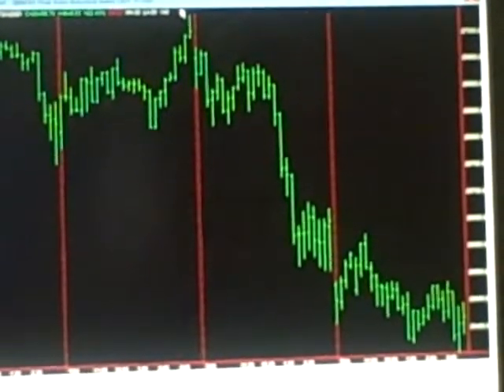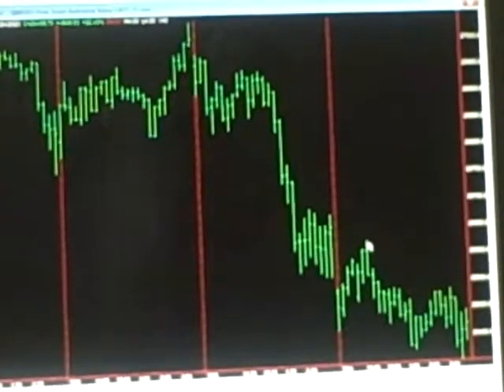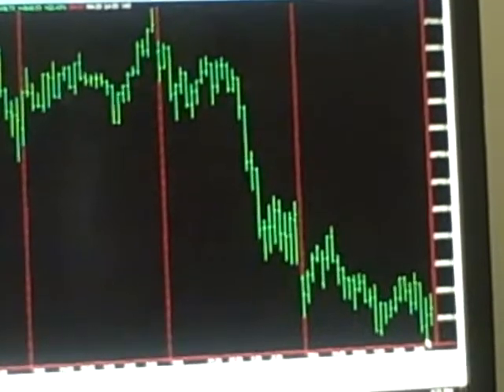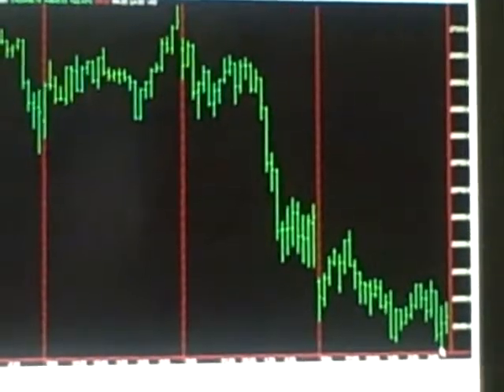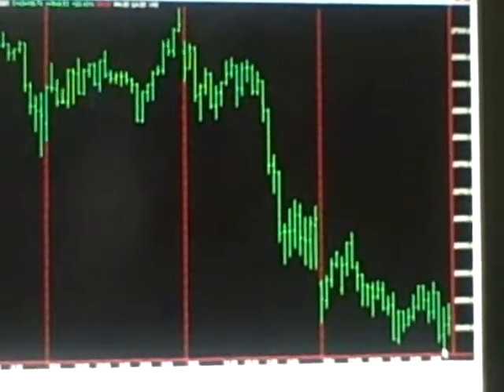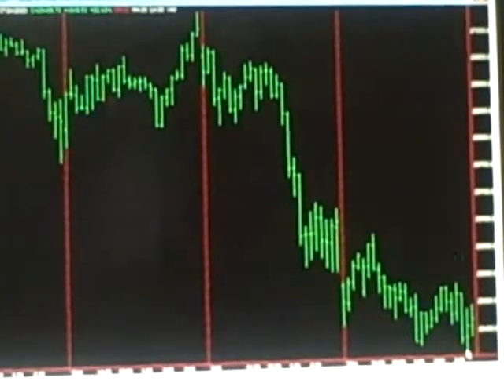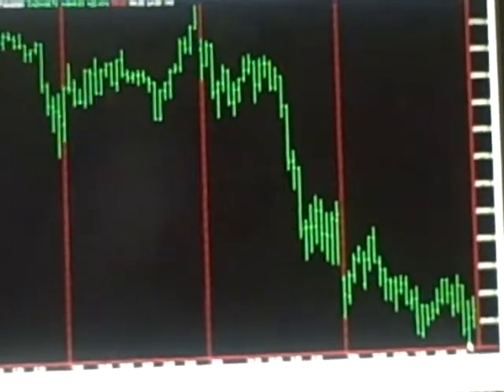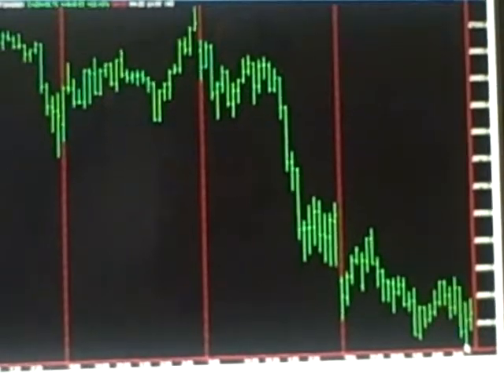Today Stock Market